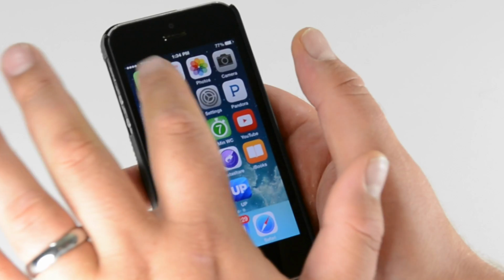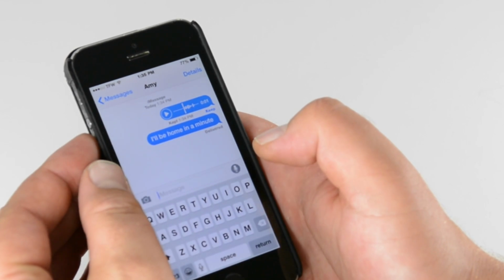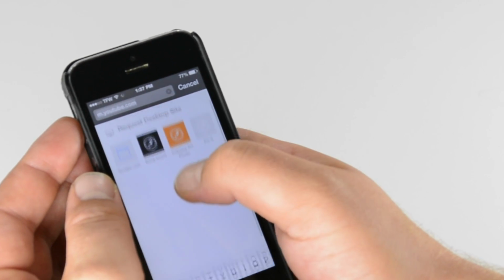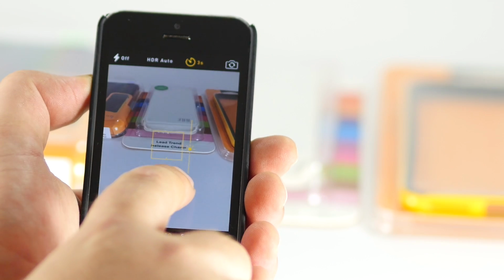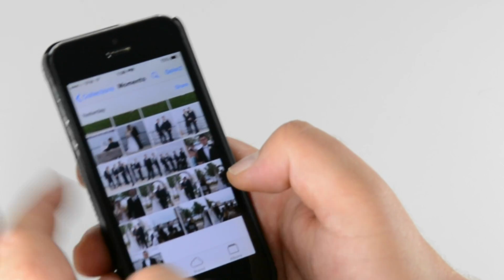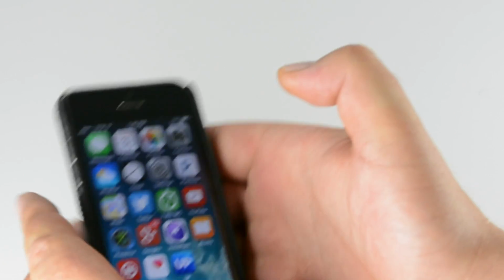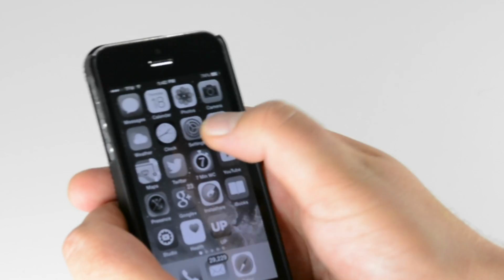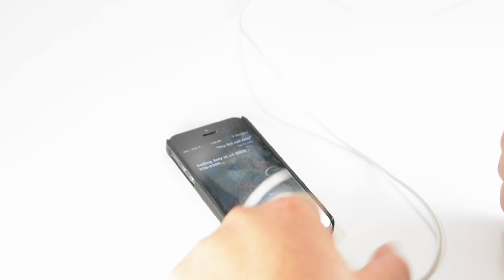iOS 8 - 19 New tips, tricks and features